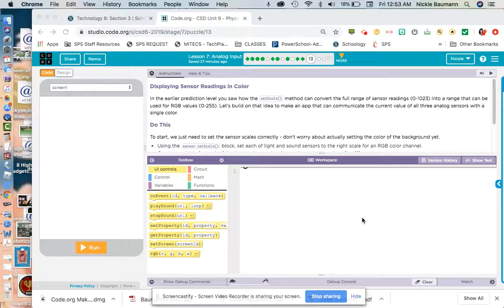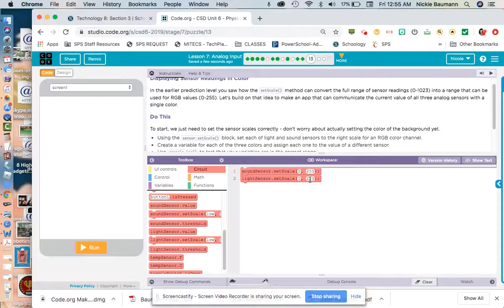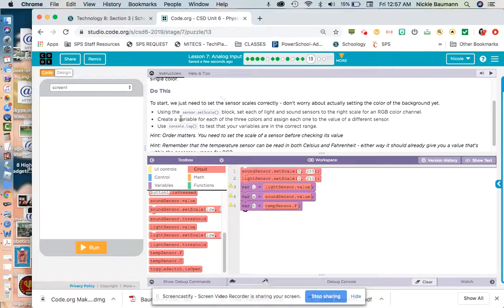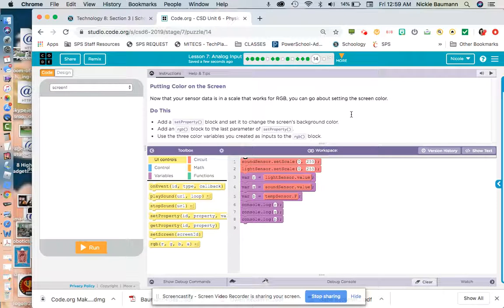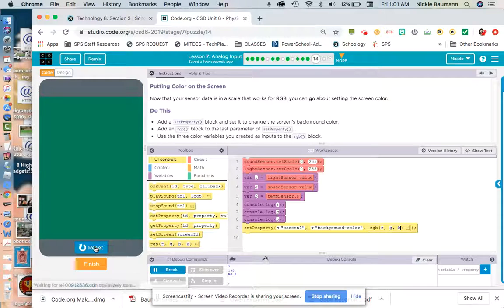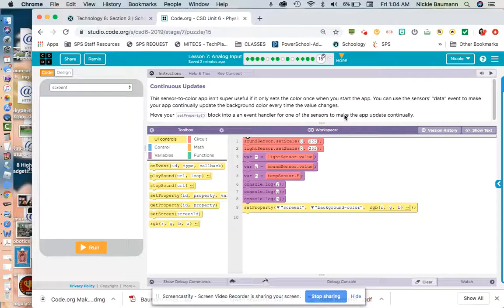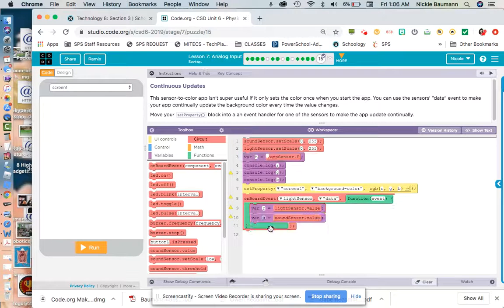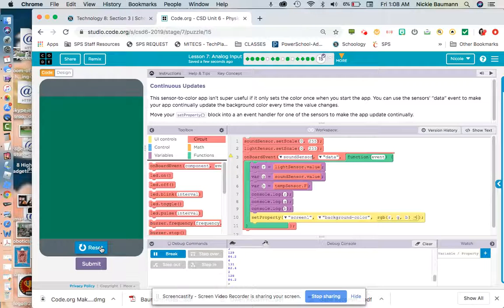Lesson 7: Bubbles 13, 14 and 15 Sensors to Colors HELP VIDEO